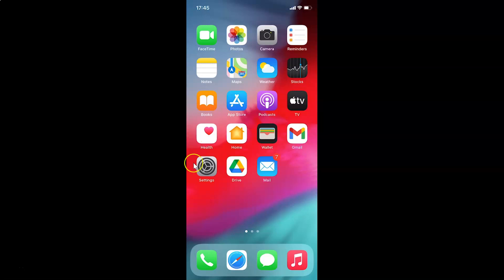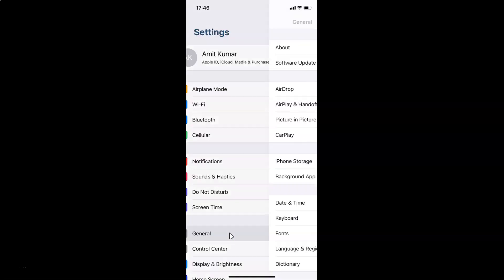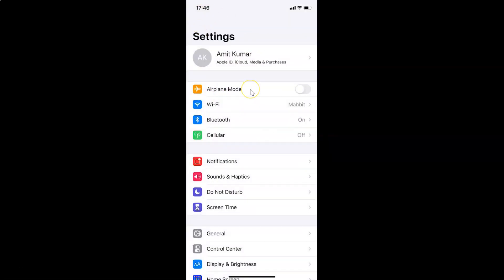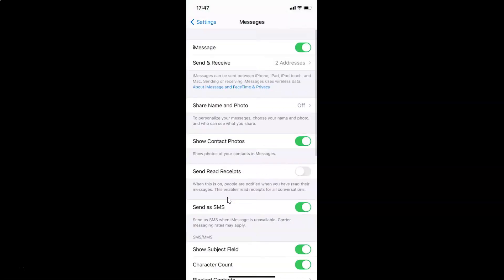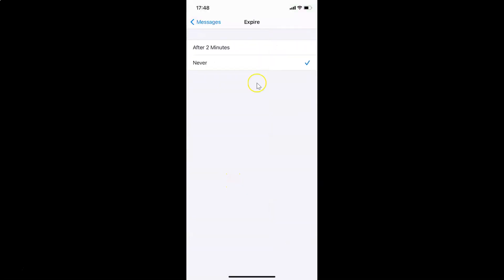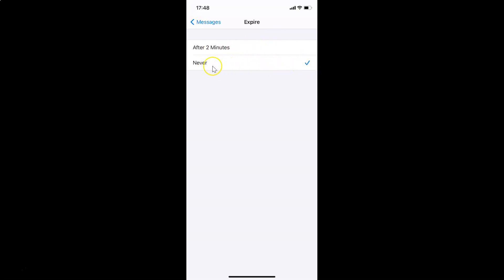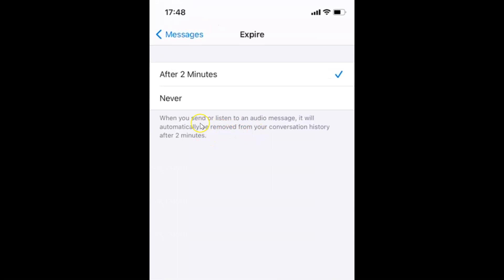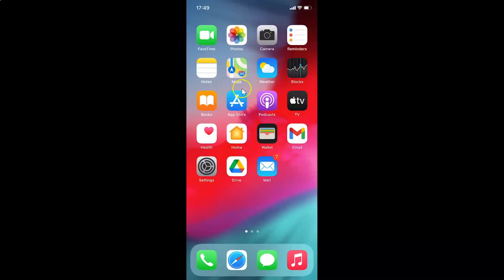How to Set Audio Messages to Expire After 2 Minutes in Messages App on iPhone (iOS 14.1)?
Hi guys, In this Video, I will show you 'How to Set Audio Messages to Expire After 2 Minutes in Messages App on iPhone (iOS 14.1).' Please Like and Subscribe to my channel and press the bell icon to get notifications of new videos.